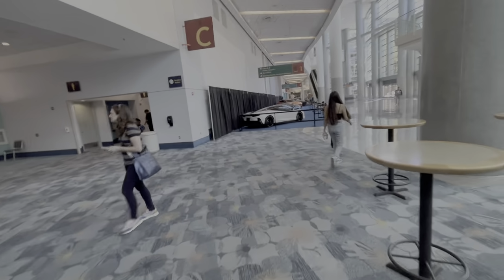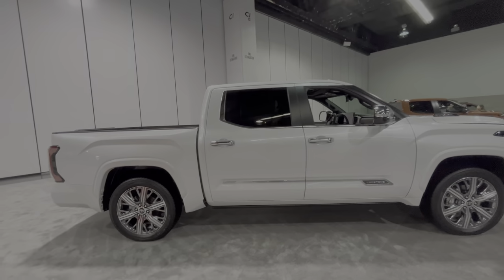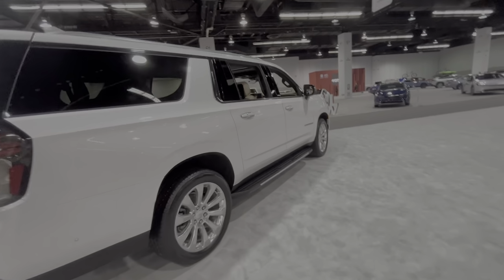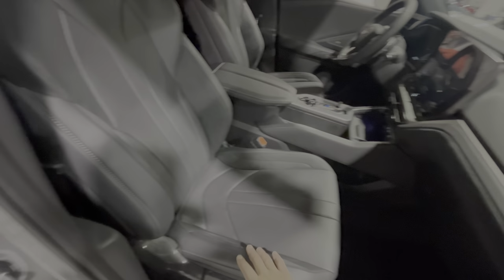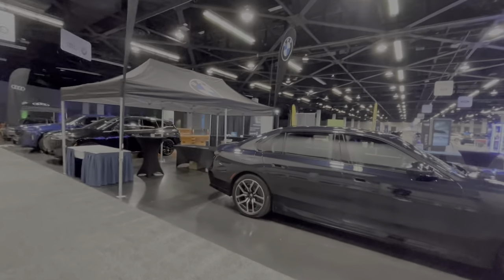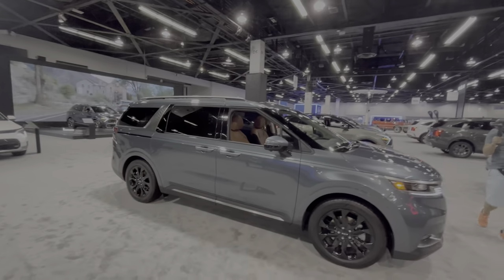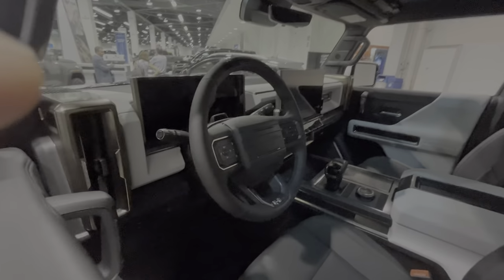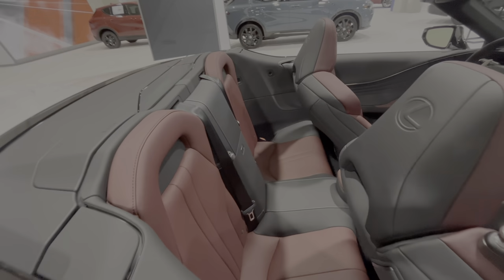2023 OC AUTOSHOW WITH ANDY | ALL BRAND NEW CARS 2023-2024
Orange County Auto Show, an annual automotive event held in Orange County, California. Auto shows like this one are where automobile manufacturers showcase their latest car models and technologies to the public. These events offer car enthusiasts and potential buyers the opportunity to see, touch, and sometimes even test drive the newest vehicles on the market.

Typically, at the OC Auto Show, you can expect to see a wide range of vehicles from various manufacturers, including sedans, SUVs, trucks, electric cars, luxury cars, and sports cars. Attendees can explore the vehicles, learn about their features, and interact with representatives from the car companies. It's also common for auto shows to feature concept cars and prototypes, giving visitors a glimpse into the future of automotive design and technology.